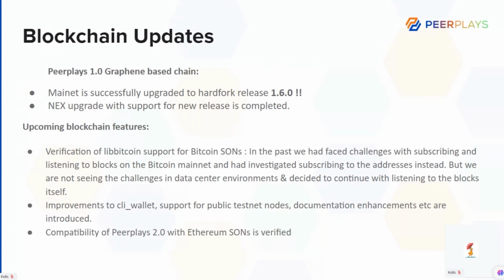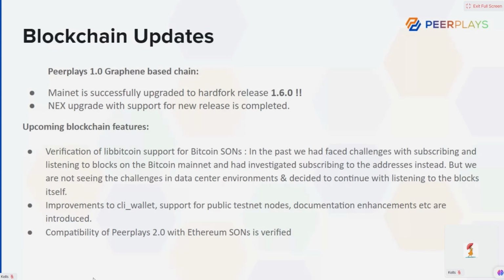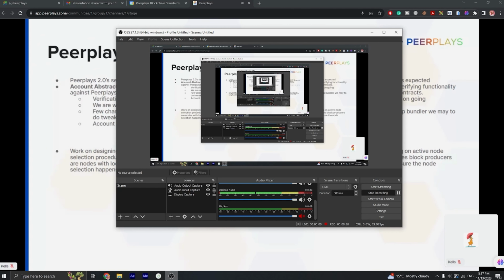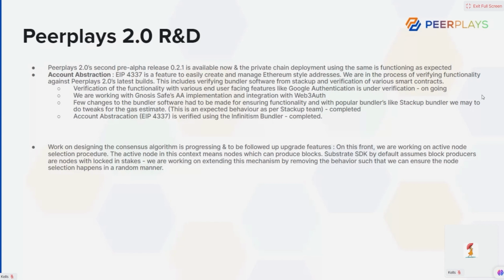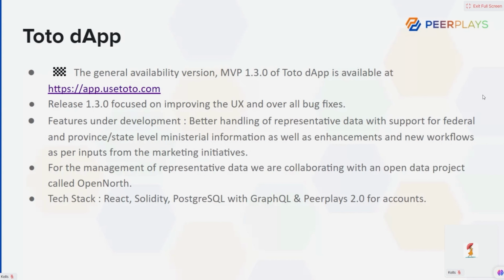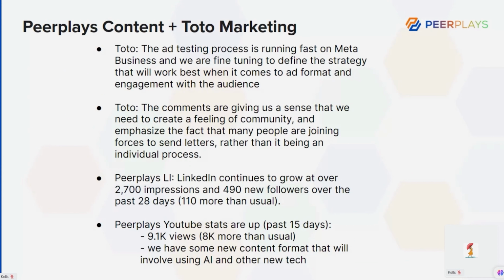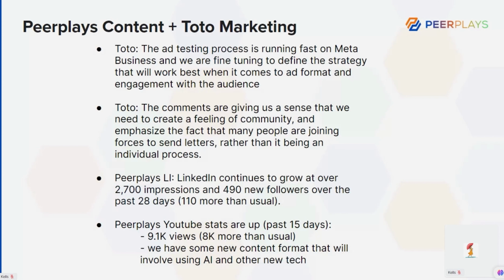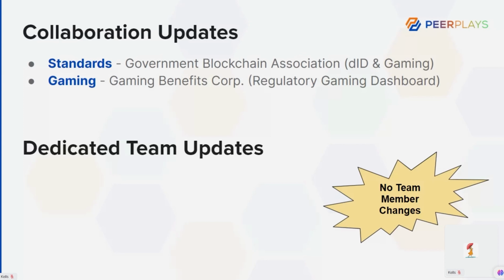Peerplays Bi-Weekly Townhall Meeting November 13, 2023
Peerplays is the first-ever blockchain, humanizing your experience of crypto.

Join the movement to bring you crypto ecosystems that
understand you, build relationships & maximize your freedom.
Time stamps:

Projects & Development Updates: 0:18
Marketing Updates 12:07
Collaborations & Updates:  16:43